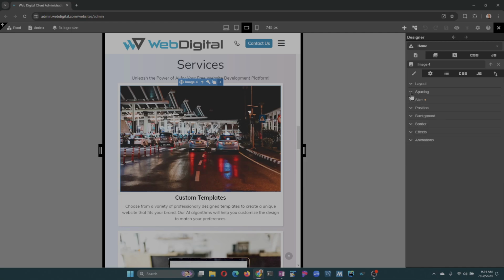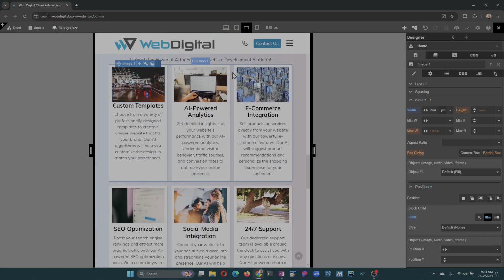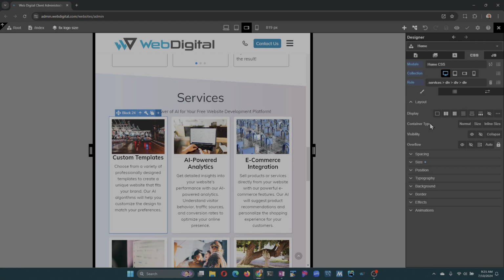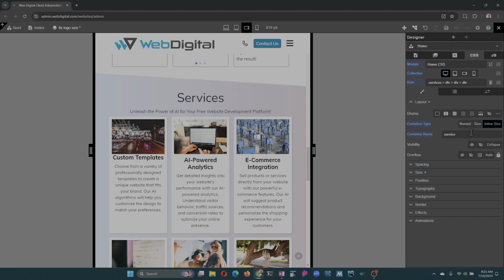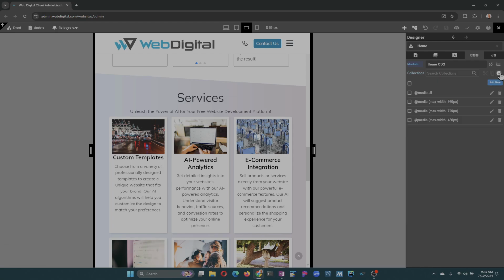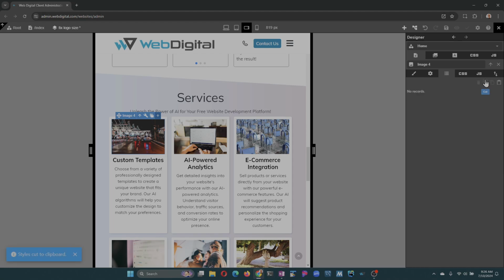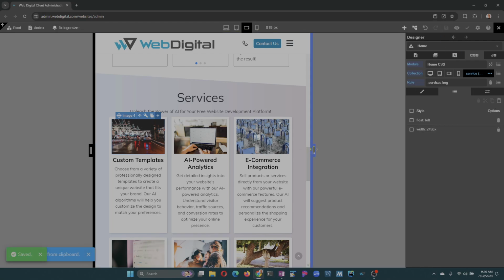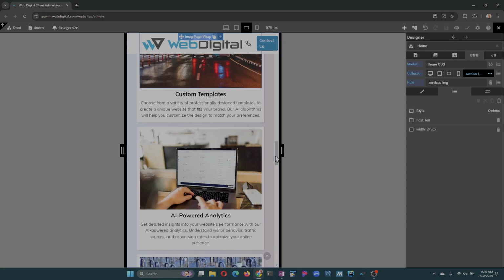The FUTURE of CSS: Container Queries are Finally Here!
Learn all about the future of CSS with the long-awaited arrival of container queries! In this video, we show how CSS container queries work and how they will revolutionize the way we design and style websites. So much easier than media queries! Discover what the future holds for CSS.